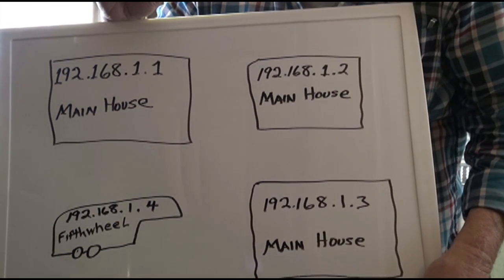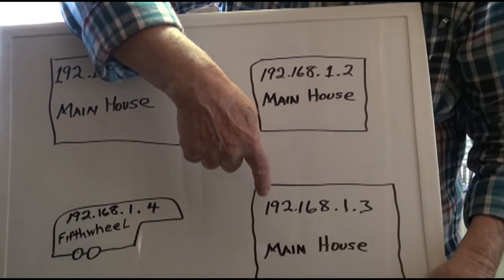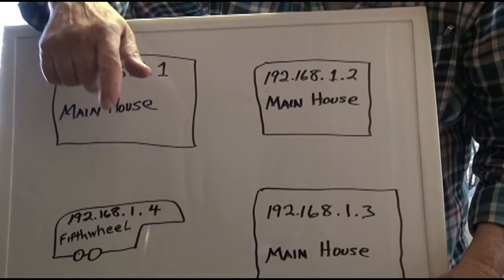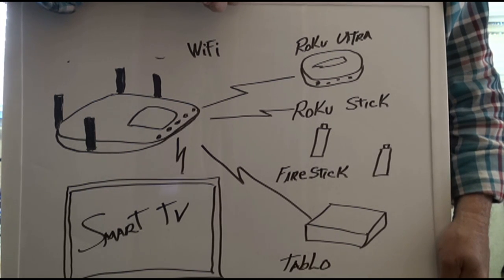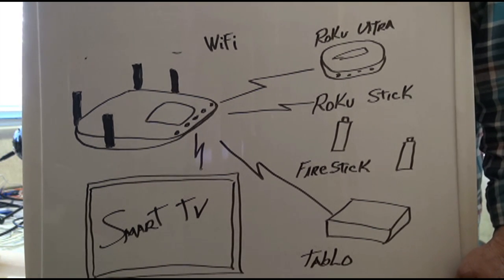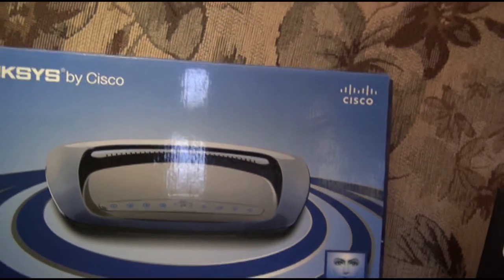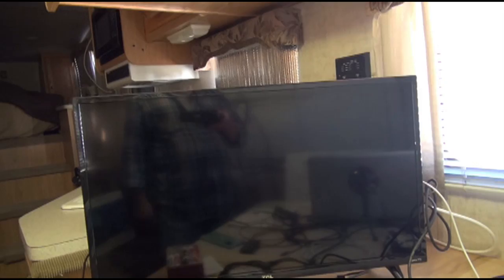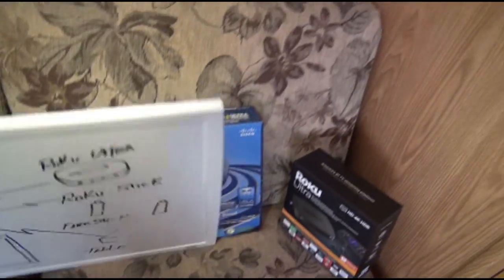RVs and Smart TVs/Phones Connecting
The new technology in Smart TVs, Tablets, Phones and all things that connect to each other can be confusing and in this very long video I will try and explain it in Layman teams.

This channel is all about this families different Recreation vehicles, trips we have taking to out favorite destinations and the problems we have experienced along the way. I will present to you fixes I have performed on our RVs over time . We have camped in tents, small trailers, fifth wheels and motorhomes since we were kids'